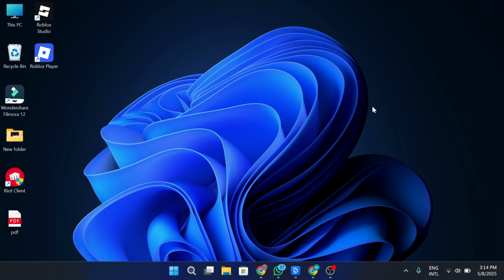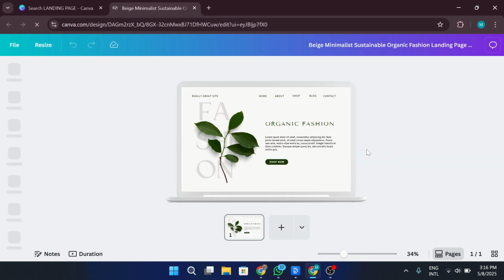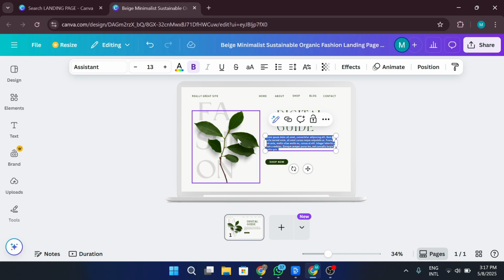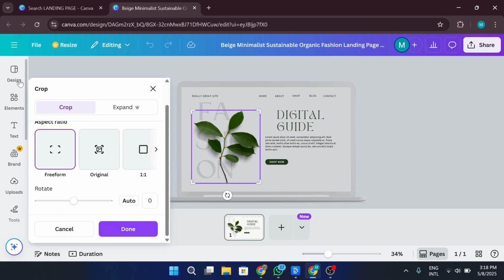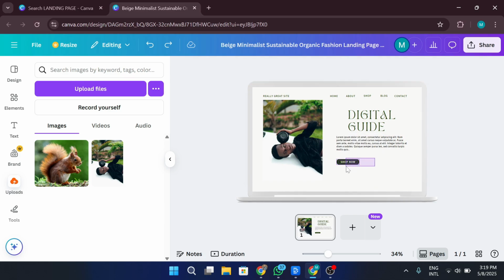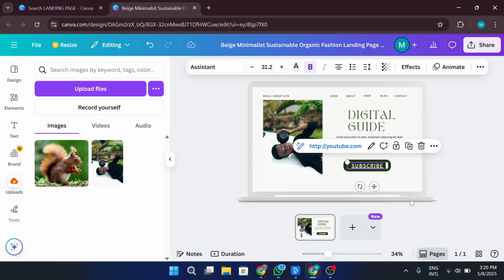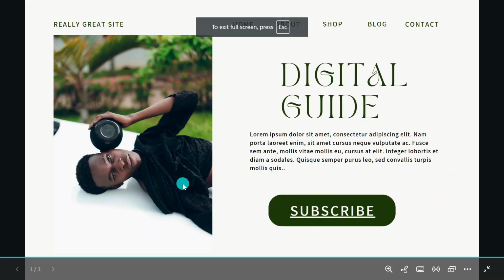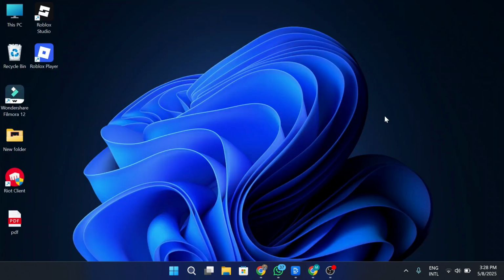How to Create a Landing Page in Canva | Free & Easy Website Builder (2025 Tutorial)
Want to create a landing page without coding or expensive tools? In this video, I show you how to create a landing page in Canva, step by step, using Canva’s free website builder features.
Perfect for small business owners, freelancers, marketers, or anyone looking to launch a free, responsive one-page website with no hassle. Whether you need a link-in-bio page, product promo, portfolio, or event page—Canva makes it simple.

✳️ What You’ll Learn in This Canva Landing Page Tutorial:
📄 How to Start with Canva’s Landing Page Templates
🖼️ Customizing Sections: Headers, Buttons, Forms, Images
🌐 How to Set Up Links, Navigation & Button Actions
📱 Making Your Page Mobile-Friendly & Responsive
🔗 How to Publish and Get a Free Web URL from Canva
💼 Using Canva Landing Pages for Link-in-Bio, Events, Services
📊 Tips for Better Design, Branding, and Conversion

🔥 Why Watch This Canva Website Tutorial?
✳️ No need for WordPress, Wix, or web developers
✳️ Build beautiful landing pages in under 20 minutes
✳️ Learn how to turn your Canva design into a live website
✳️ Ideal for creators, business owners, and online marketers
✳️ 100% Free method using Canva's built-in website tools

✳️ Beginners creating their first landing page
✳️ Instagram or TikTok creators needing a bio link page
✳️ Entrepreneurs promoting a product or service
✳️ Event organizers, digital coaches, and freelancers
✳️ Anyone who wants a fast, free online presence

👍 Found This Canva Landing Page Guide Helpful?
📢 Follow me for more Canva tricks, free design tools, and digital marketing guides!